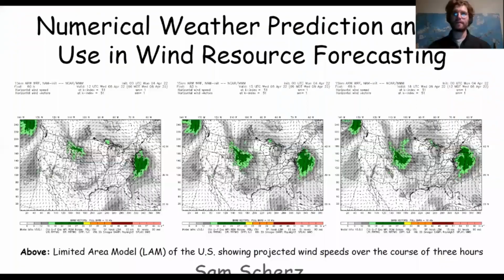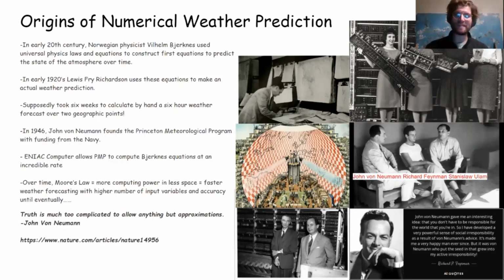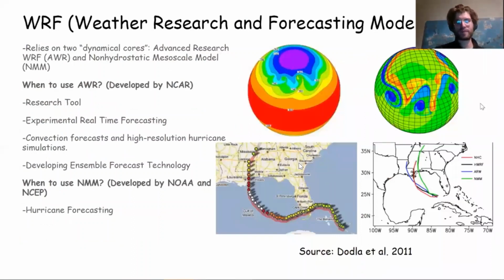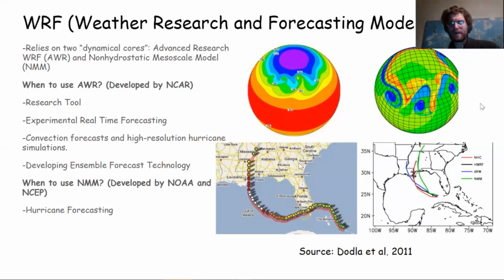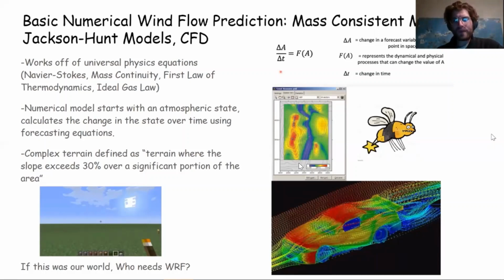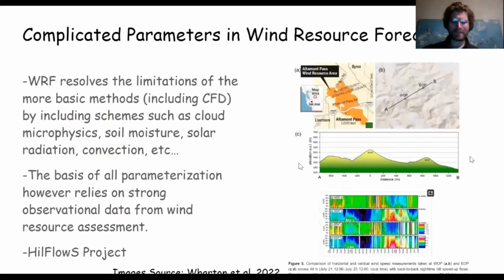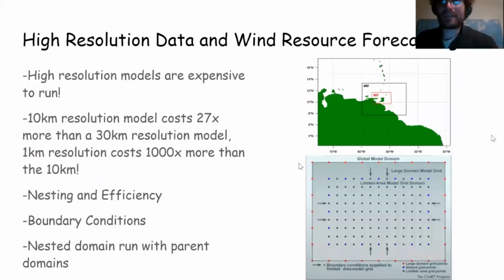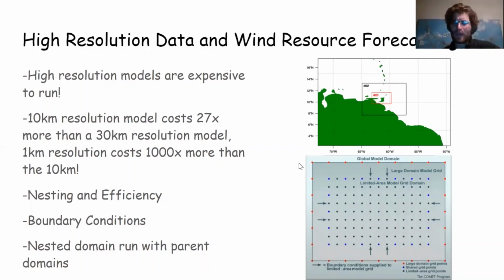NWP And Wind Resource Assessment